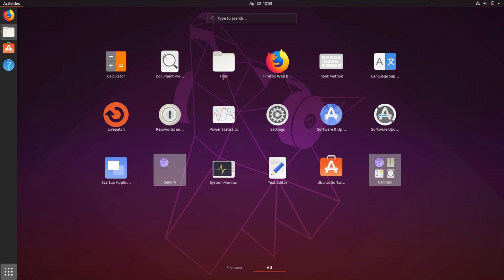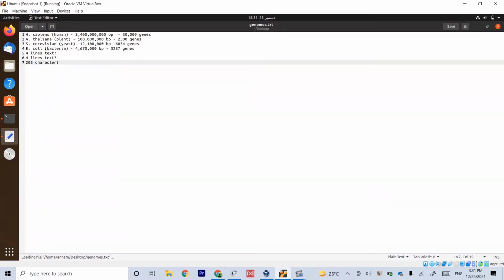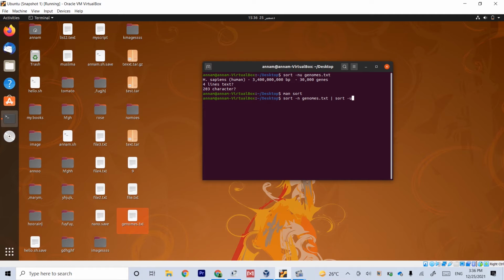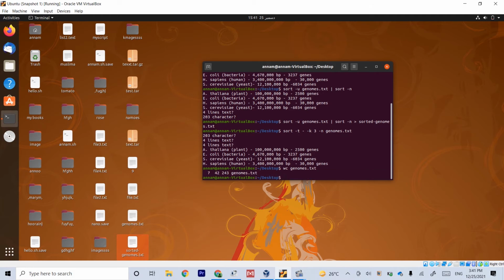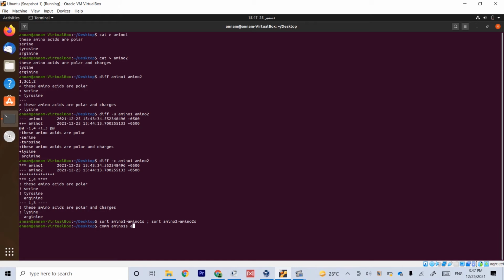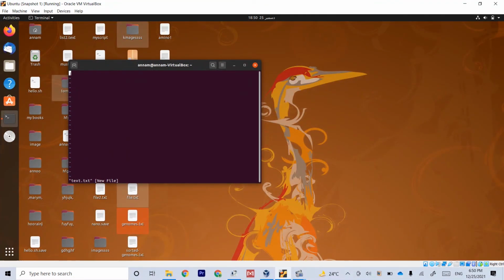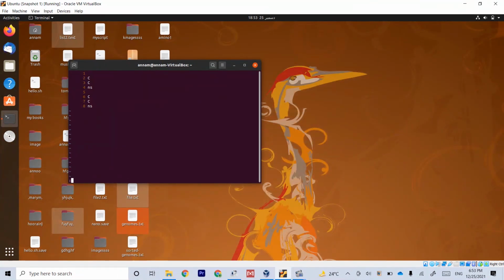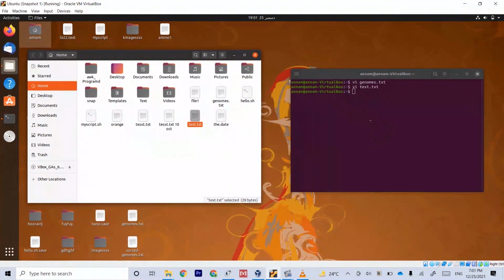Linux Command Line Tutorial #11 2021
Teaching by a professional University teacher with complete details and important concepts. Latest Command Line Tutorial.